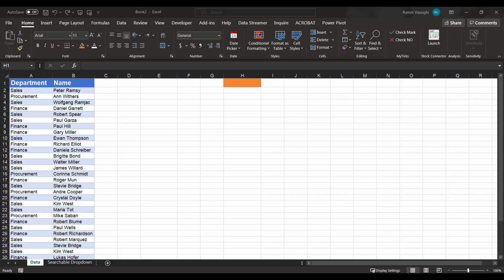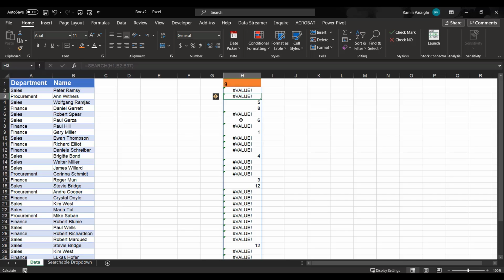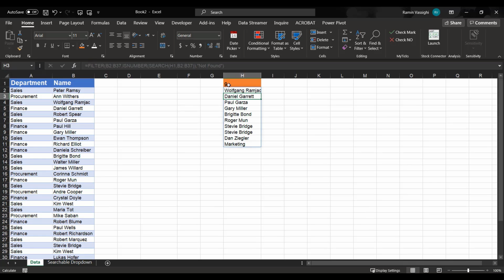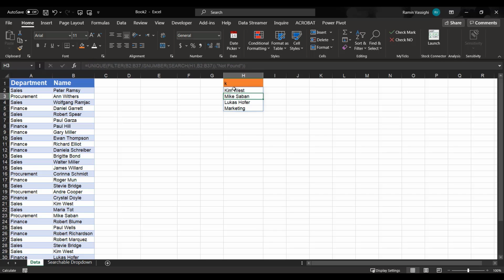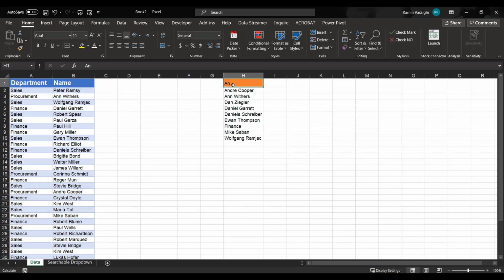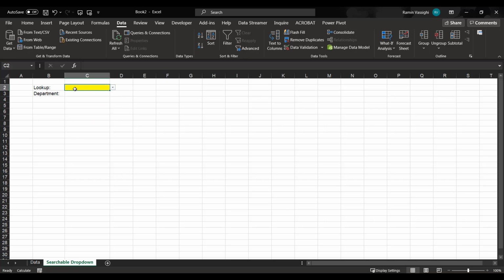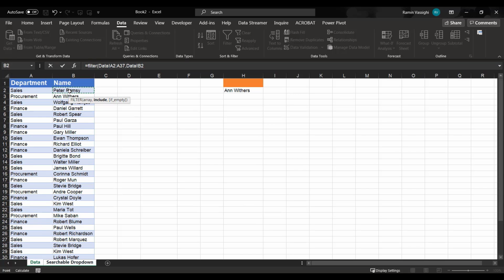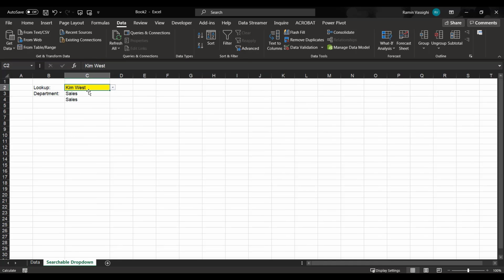Dynamic Searchable Drop Down List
Dynamic Searchable Drop Down List - Using O365 functions with no VB script.